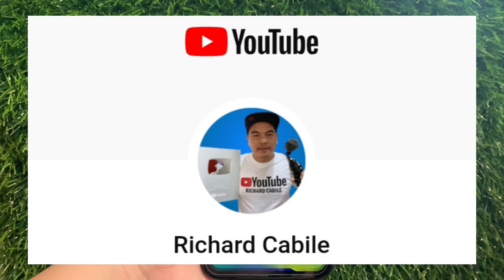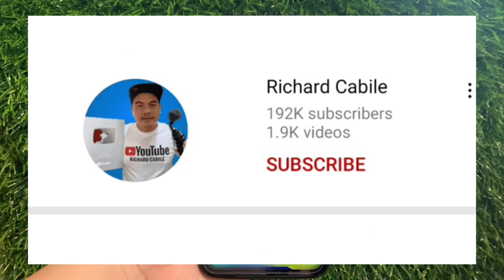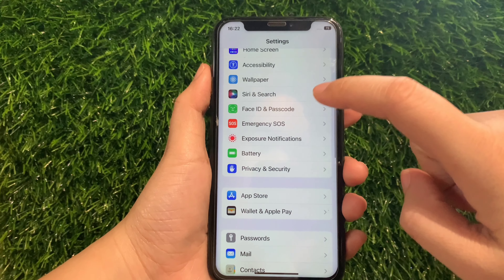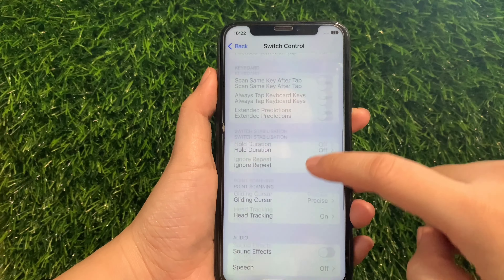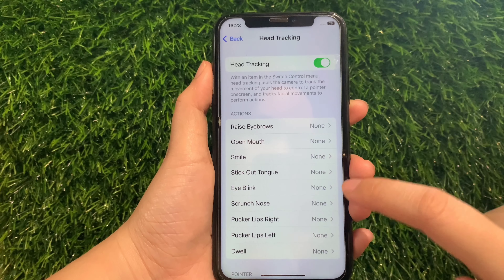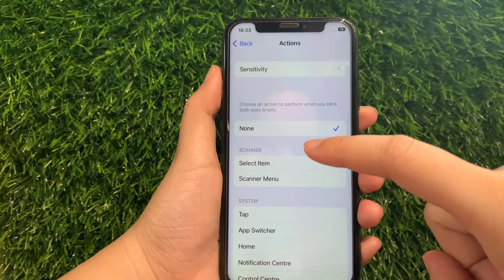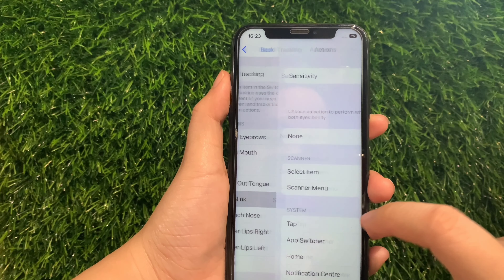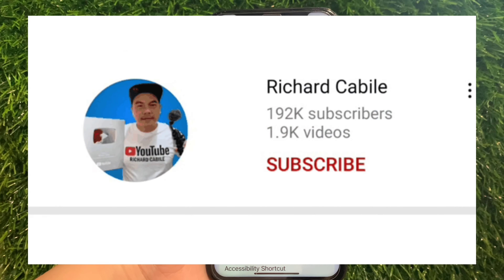How to change eye blink action in head tracking on iPhone X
Do you want to change eye blink action in head tracking on iPhone X mobile phone.

Thanks...